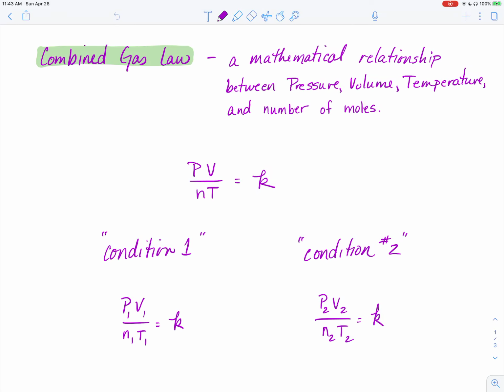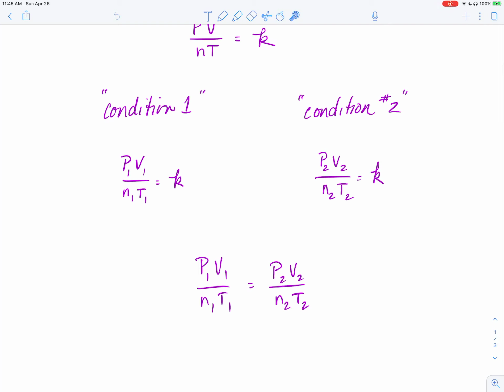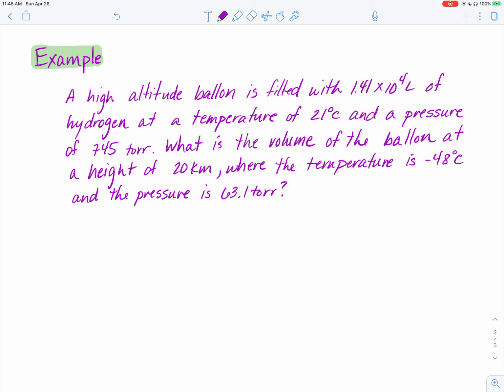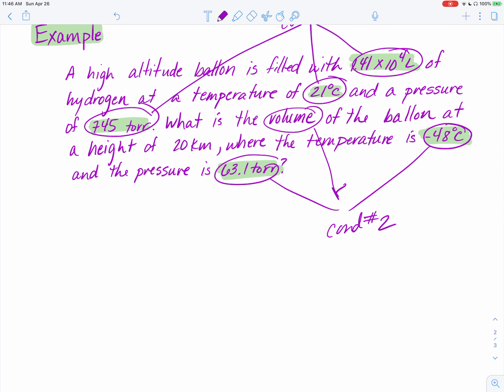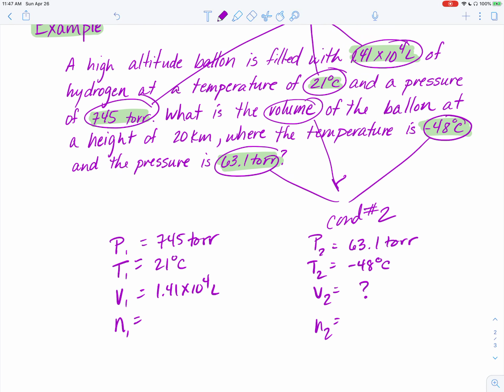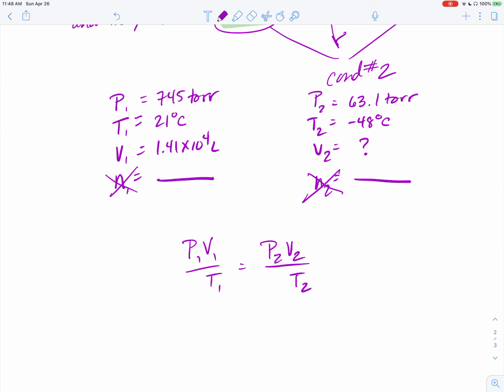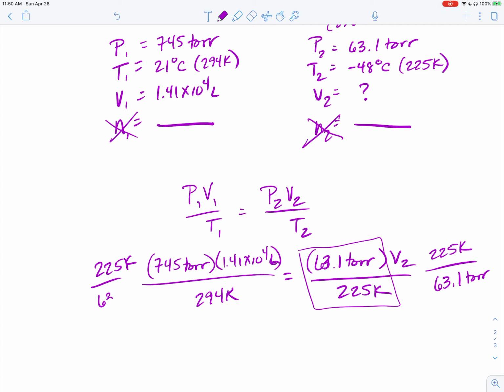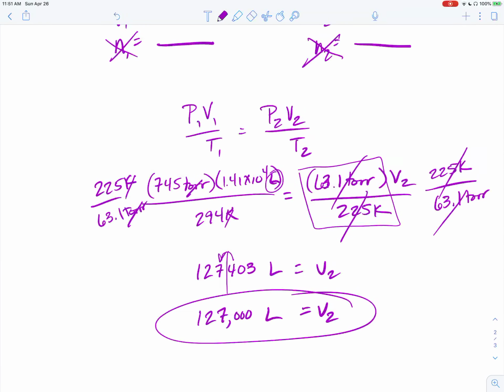Chapter 9 | Combined Gas Law